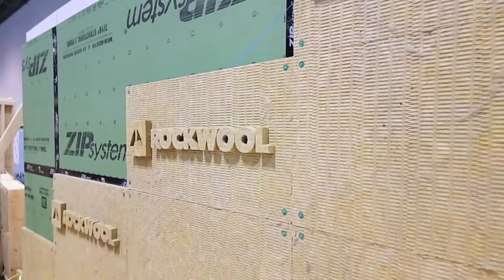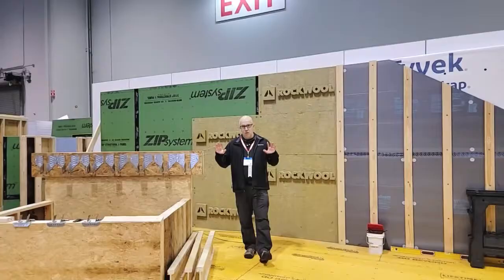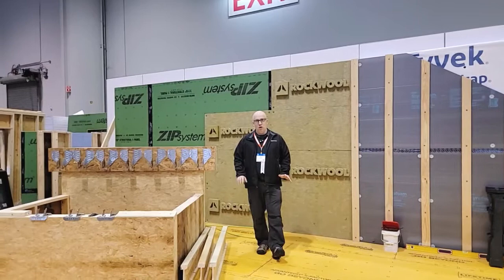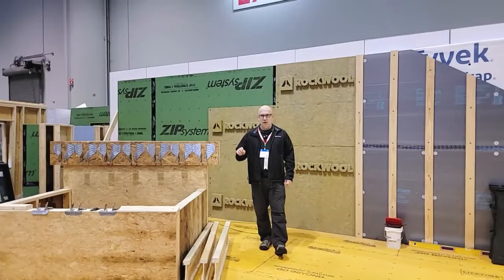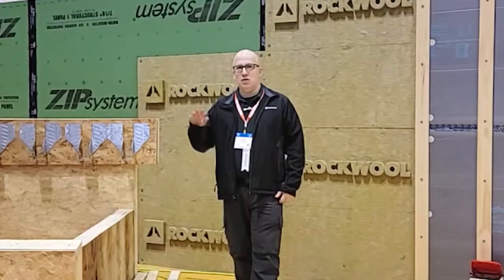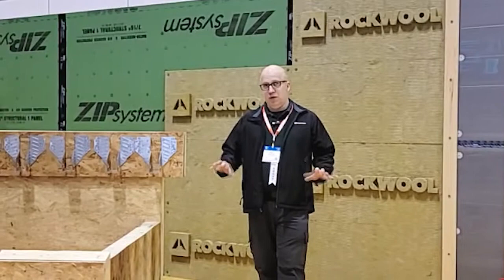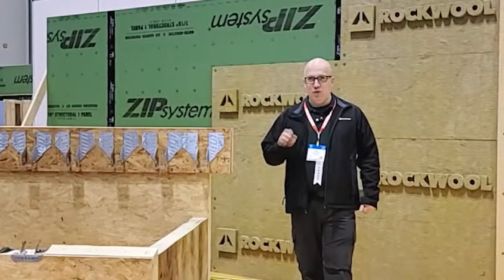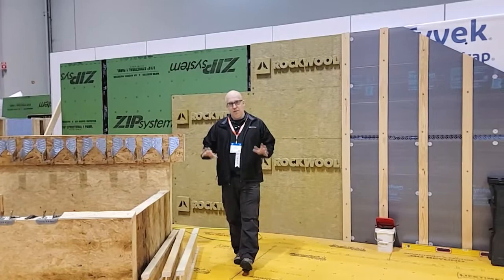The "Perfect Wall" with ROCKWOOL and Huber Zip System at IBS 2022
ROCKWOOL and Huber had a great section demonstrating the perfect wall assembly with the insulation and air sealing towards the outside of the house.